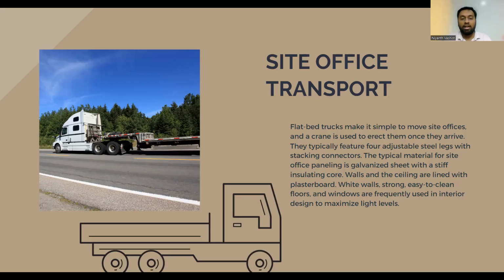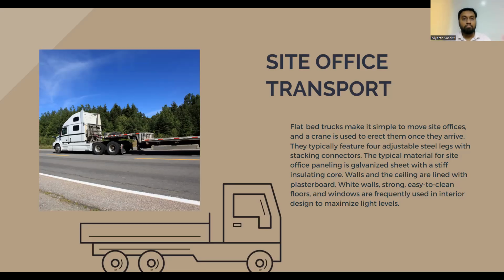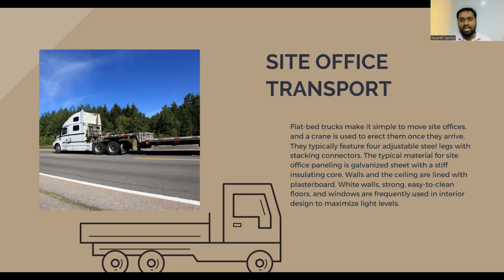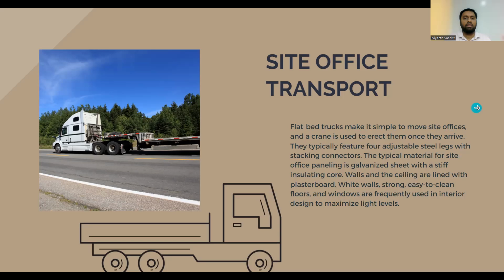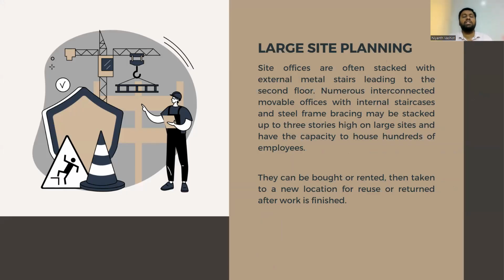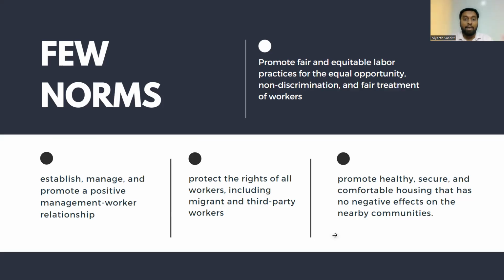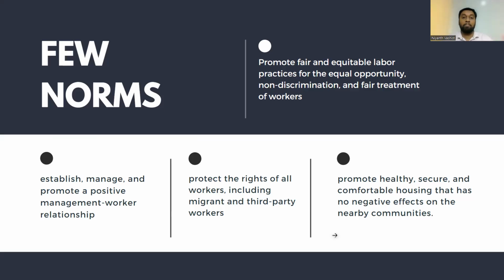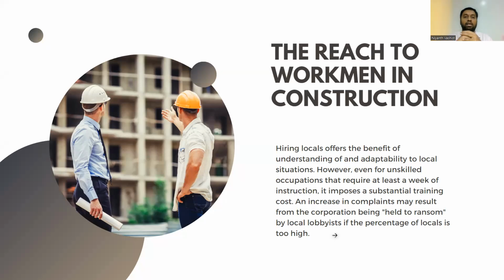How to set up a labour camp in construction? | Site Execution Mastery | Episode 27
This is Episode 27, where we focus on setting up a labour camp in the construction industry.